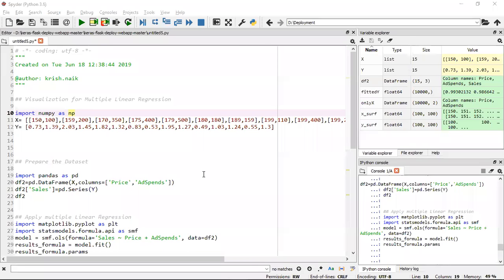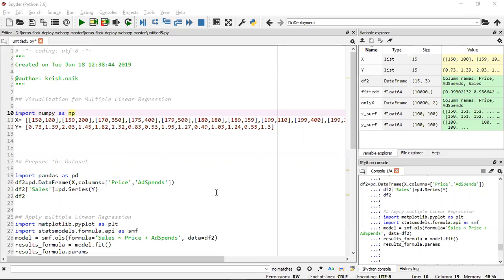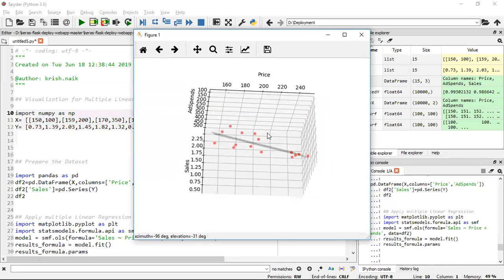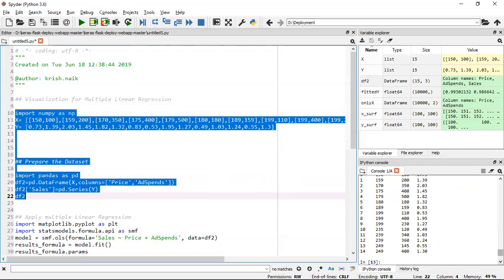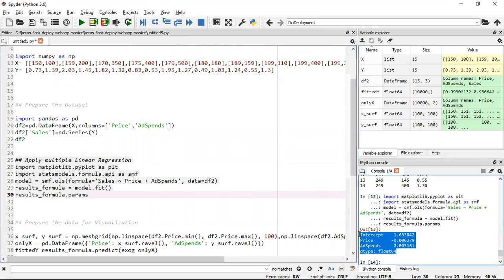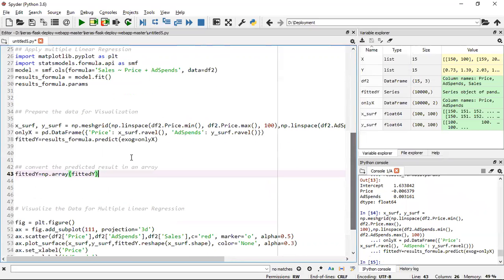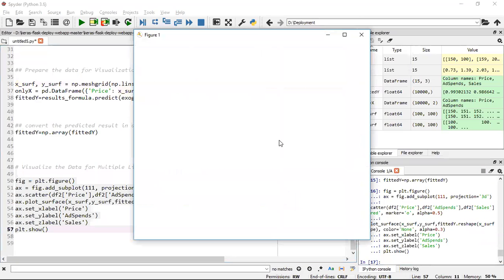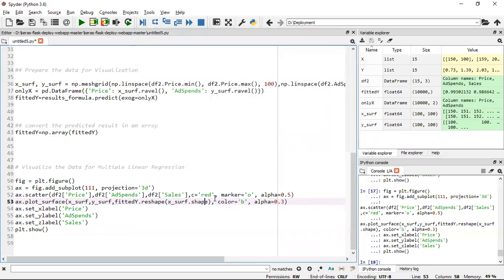How to Visualize Multiple Linear Regression in python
Multiple Linear Regression is similar to simple linear regression but the major difference being that we try to establish linear relationship between one response variable and more than one predictor variables. For example suppose that a researcher is studying that how the housing prices are affected by area of the apartment and the demand supply gap in that region. The response variable is apartment price (Y) and the predictor variables are area of apartment (X1) and demand supply gap (X2).

You can buy my book on Finance with ML and DL using python from the below link